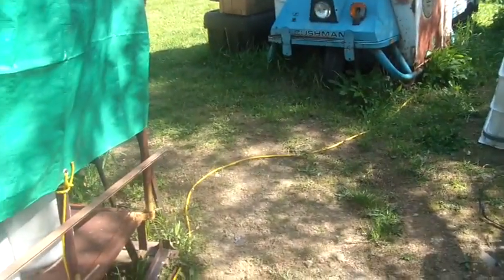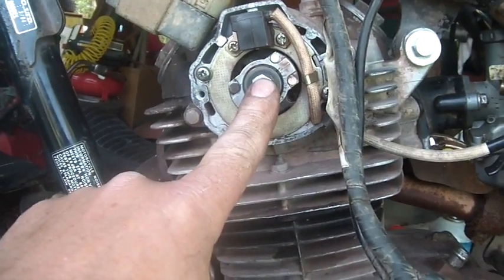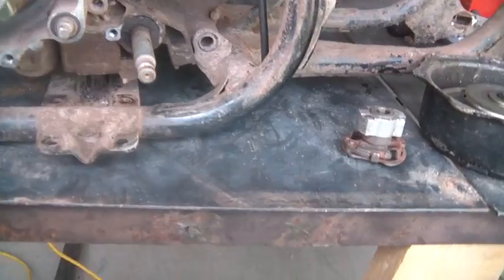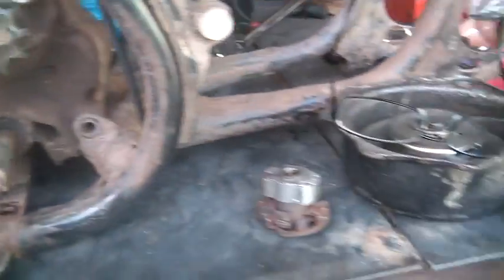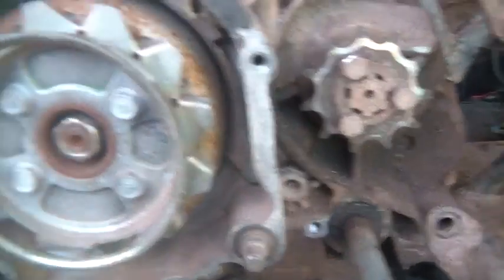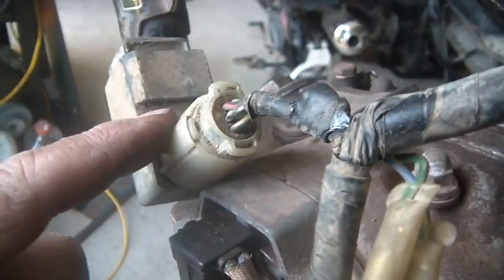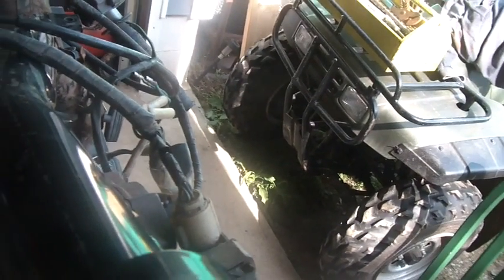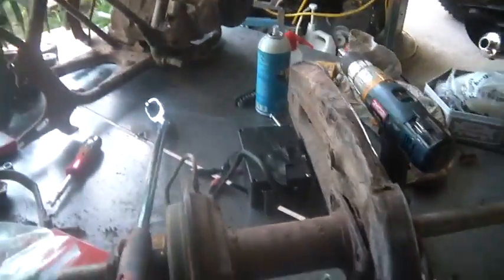5_20_14, Honda ATC 185 / 200S Timing, OEM wiring,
5_20_14, Honda ATC 185 / 200S Timing, OEM wiring, wiring up the, 1984 Honda ATC 200S, motor, with the OEM wire harness, also setting the, CDI pulser gap, and the, ignition timing,.